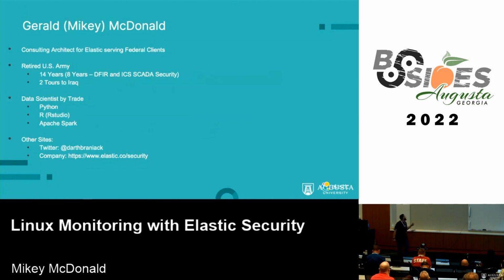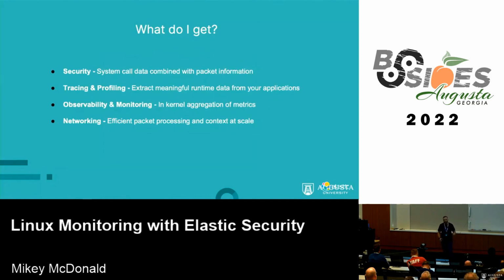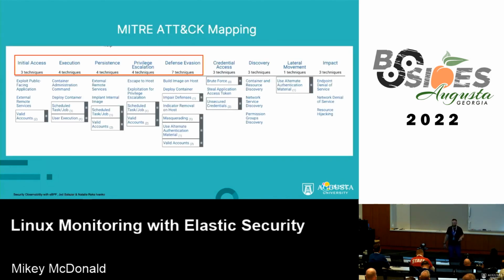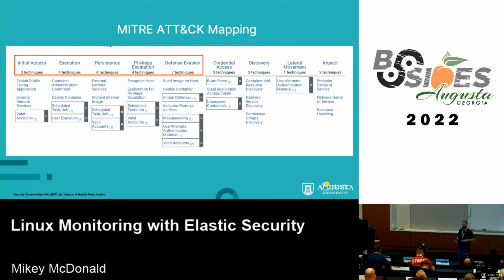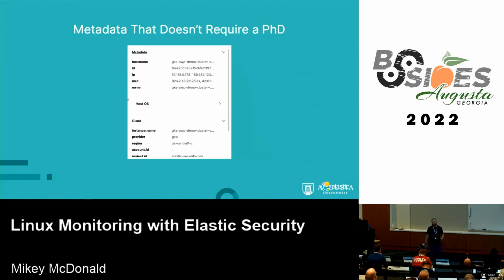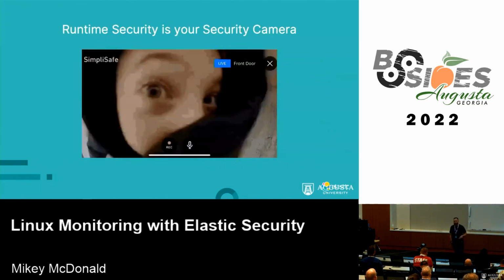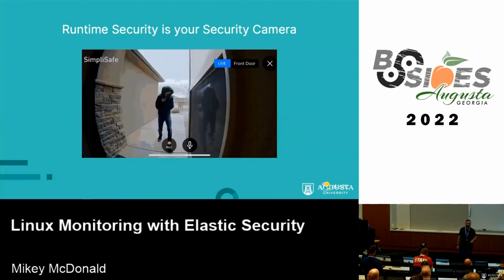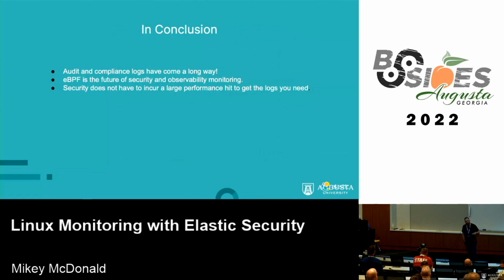Mikey McDonald - Linux Monitoring with Elastic Security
Security monitoring is never easy, even harder to see what a user is actively executing. With Elastic Security you can examine process executions on Linux systems that provides a forensic view of system workloads. It helps analysts understand user and service behavior, reconstructing sessions as if peering at the terminal of an adversary attempting to sudo and curl their way to pay dirt or a script configured to open a socket connection to a C2C server. An analyst can see, for example, if a reverse shell has been initiated from bash or if a compromised web server is exfiltrating sensitive resources over a freshly opened network socket. Selecting an event surfaces further details, including context on related processes, hosts, and alerts.